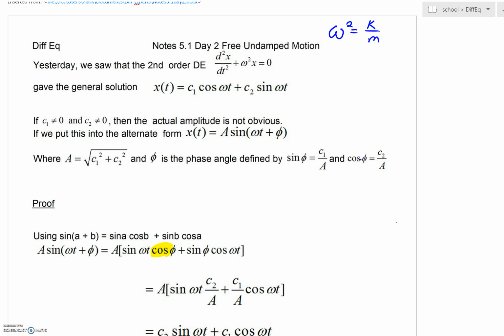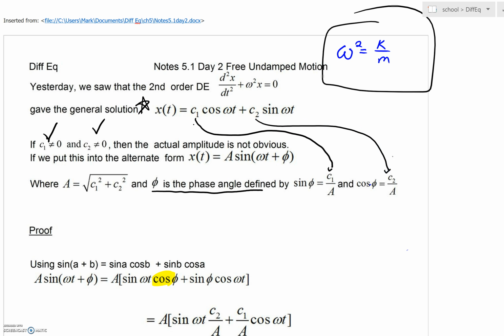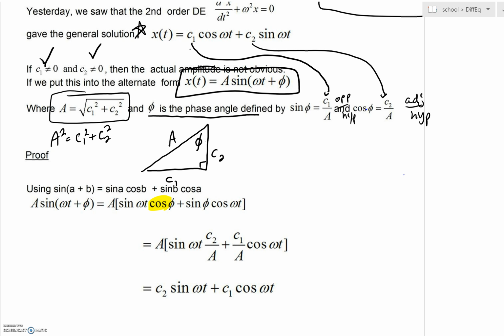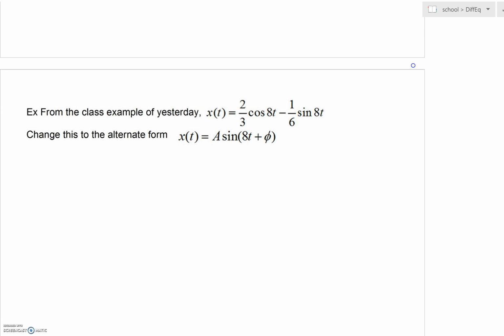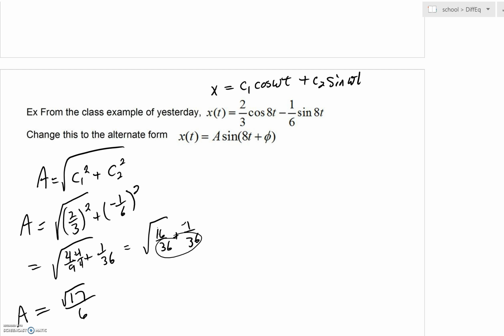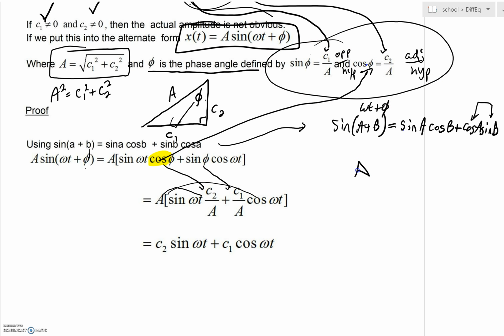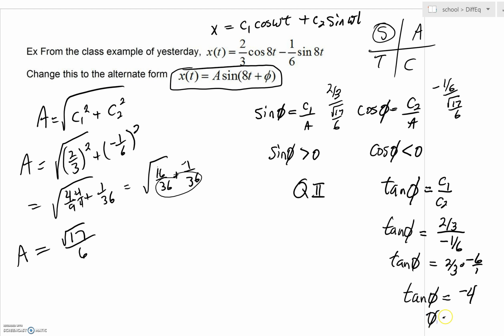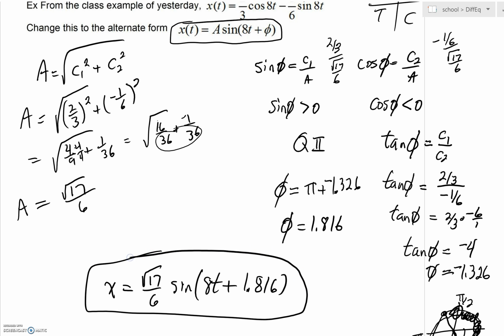Diff Eq 5 1 Day2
Undamped motion